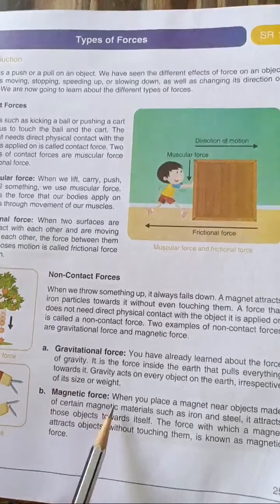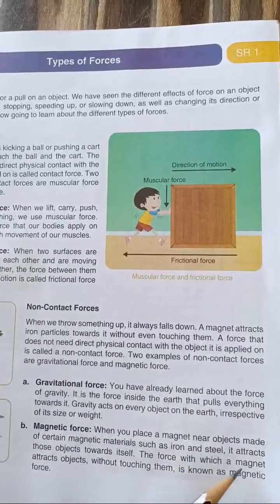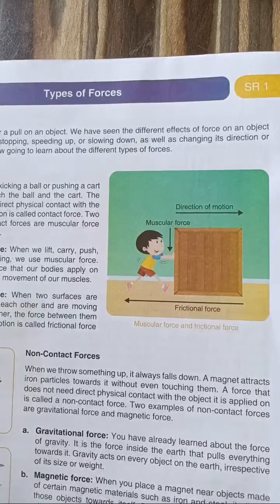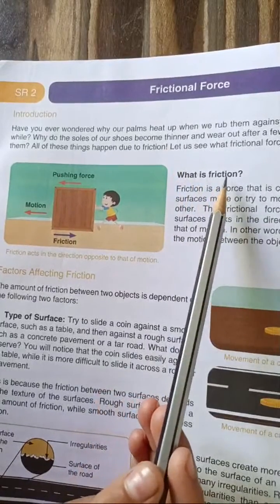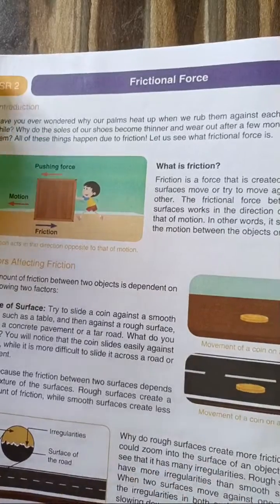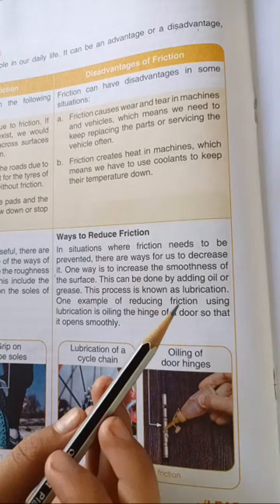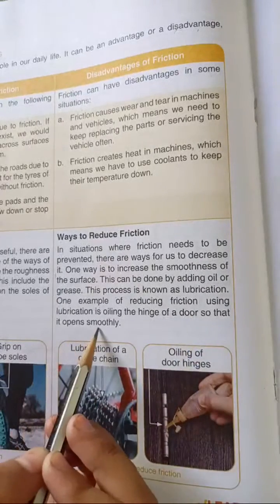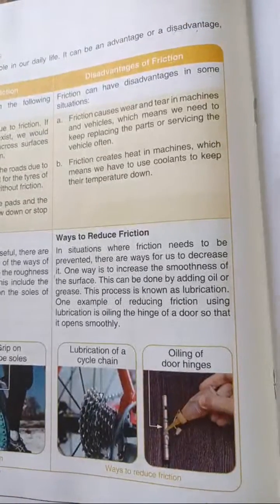Types of fores